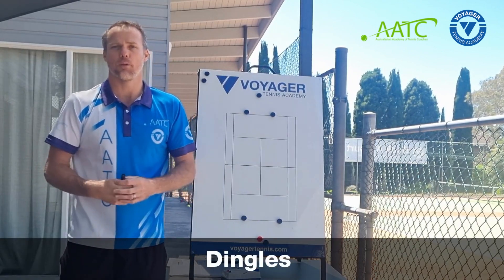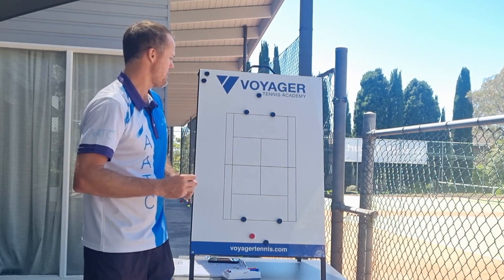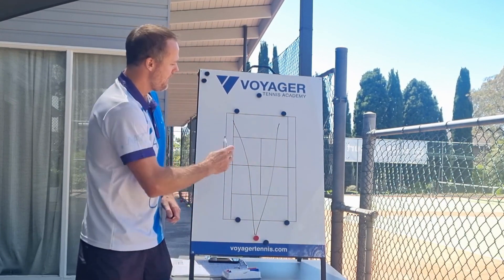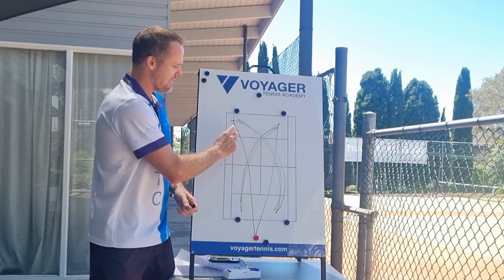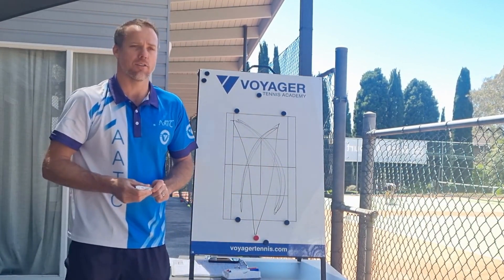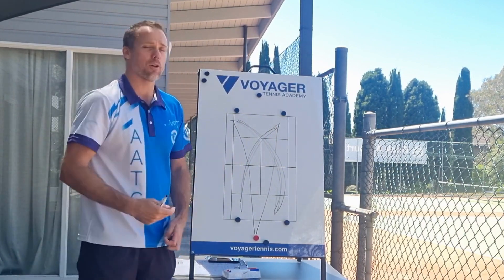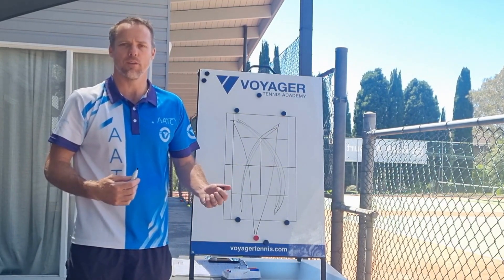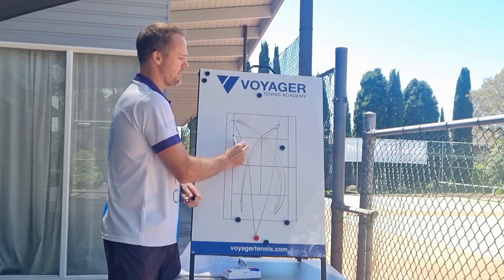AATC Level 1 Coaching Course: Dingles